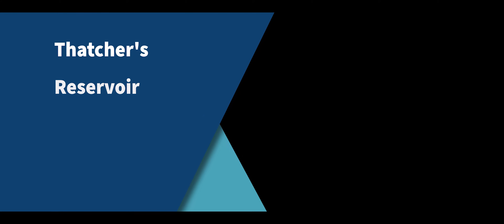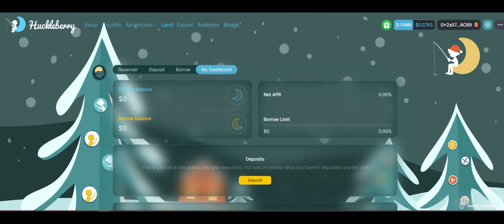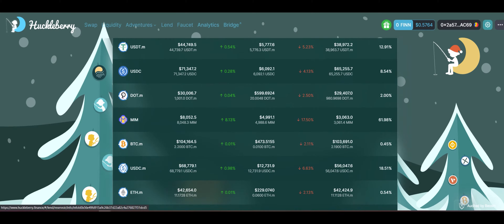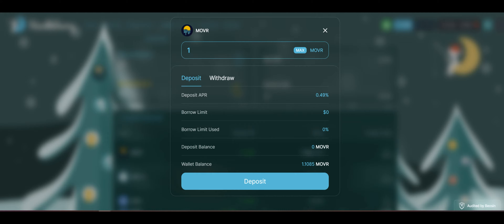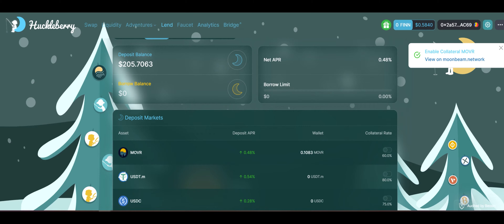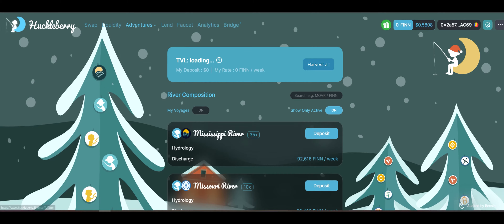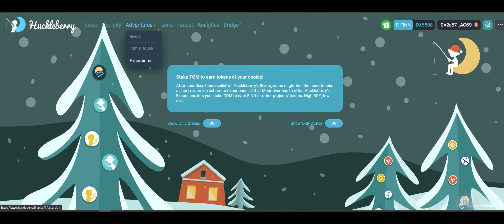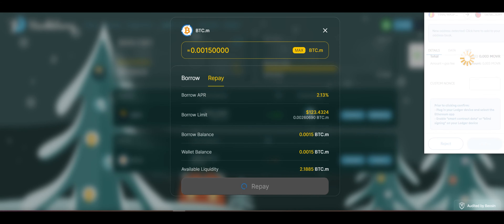Thatcher's Reservoir Lendin' on Huckleberry DEX: Moonriver DeFi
Official sites only!
ETH/EVM chain wallet: (compatible with hardware wallets ledger, trezor - only buy from official sources, an download official software only!)

Navigate to Huckleberry.Finance (Huckleberry Dex)

if this is a brand new Moonriver address you've made for this, you can claim a small faucet of MOVR from (with at least $20 bridged on Wanchain Bridge)

Enter your address there to claim if you bridged at least $20.

REMEMBER Wanchain/Wanswap/Huckleberry representatives will NEVER send you a private message offering support, beware of scammers!

NEVER SHARE YOUR SEEDWORDS, never connect to a phishing wallet to "sync wallet" or risk losing ALL FUNDS. BEWARE of scammers on telegram, discord, YouTube, twitter, WhatsApp, Facebook, Instagram.

I WILL NEVER ASK YOU FOR YOUR SEED WORDS OR TO SEND ME CRYPTO! - If you end something to me its a donation with nothing expected in return with appreciation and gratitude from me.

DeFi-Money Printer is not a Financial advisor nor does he give any financial advice. We're all adults, do your own research, assess your risks and patience, and make a decision by your own will.

Huckleberry
Huckleberry is your community DEX on Moonriver.

If you enjoyed this video any token on any EVM chain can be donated to this address:
0x9f8C061e5a3c75Bd1A74E51201c20B2bDE720172

Please just message me if you send something from an exotic chain :)

Nothing is expected, anything is appreciated.